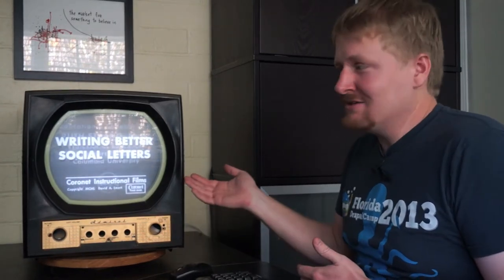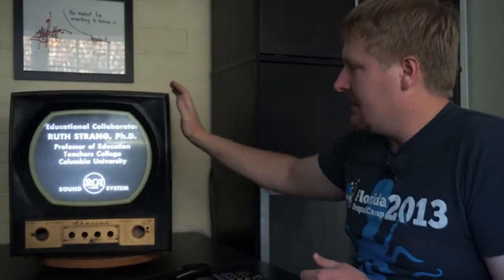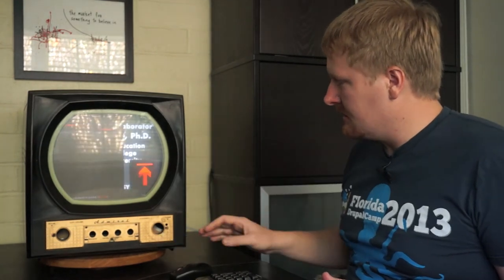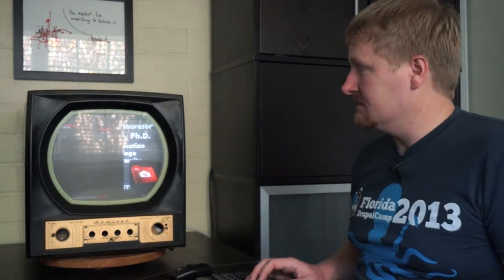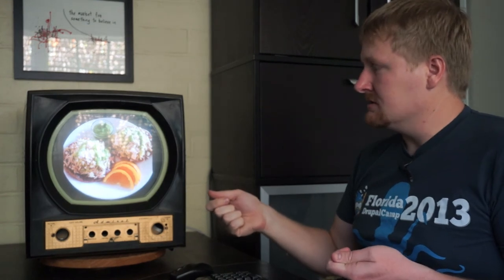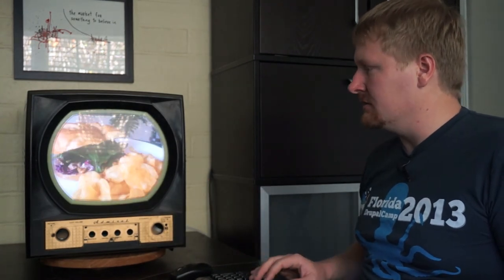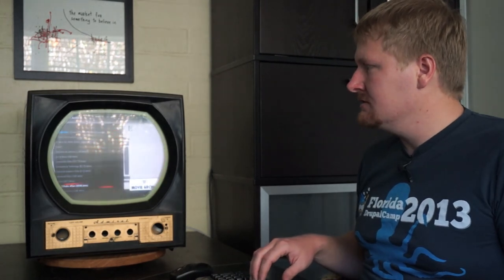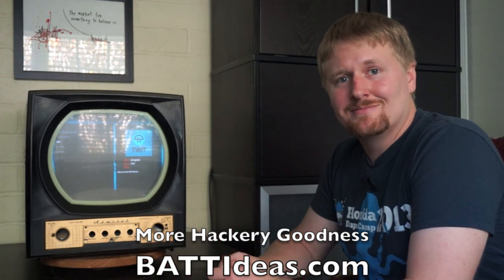Retro Admiral Television with Raspberry Pi and XBMC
I replaced the guts of a 1950s era Admiral TV with a computer monitor and a Raspberry Pi running the RaspBMC Media Center. The set was originally set up as a visual menu aid at The Spork

Kathryn Neel (@peregrineneel) and I really enjoyed taking apart the old set and brainstorming different ways of using the set. We have a semi-weekly talkshow where we discuss the intersection of creative pursuits with a scientific slant, Bringing Art and Technology Together